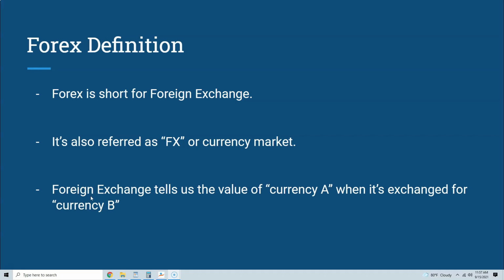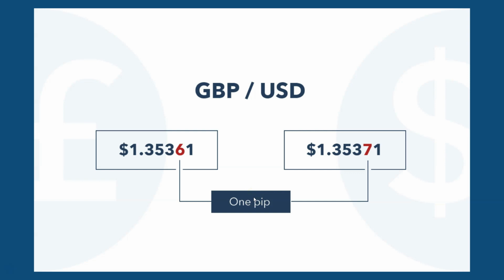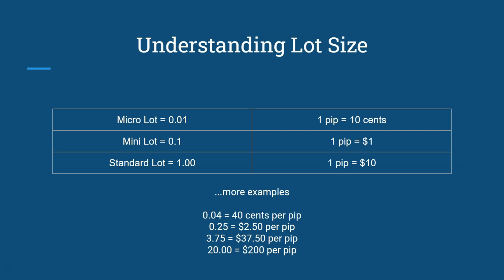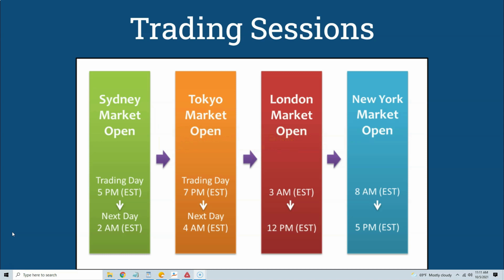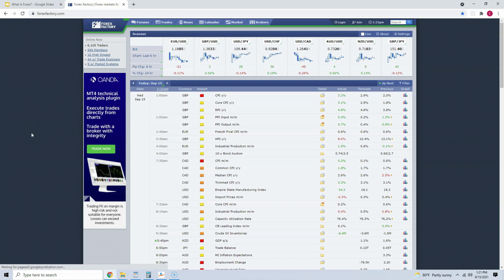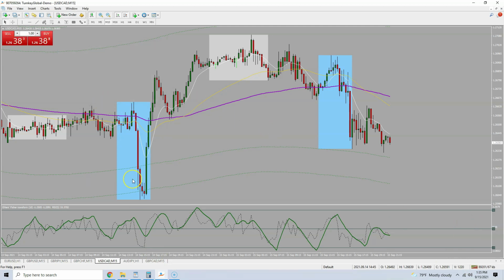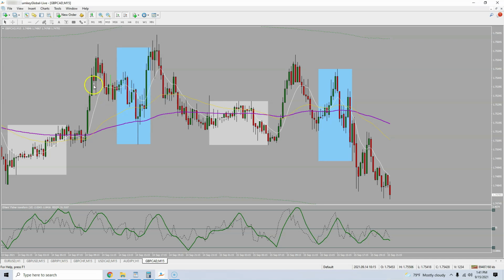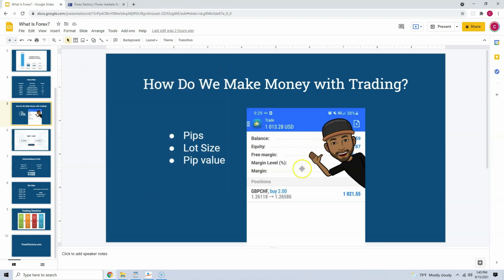What Is FOREX Trading? How is Money Made?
What is Forex Trading? This video is a general overview of what I feel is the basic knowledge that is necessary in order to understand what Forex is and how money is made.

***The currency pairs I discuss in this video are the only pairs I trade. However, there are many more to choose from!***

0:00 Intro
1:20 What is Forex
3:45 Currency Pairs I Trade
4:32 How We Make Money
11:26 Trading Sessions
13:55 Forex Factory
18:03 Spread and Commission
21:45 Proof of Catchin Pips
23:26 How Pips equate to Profit